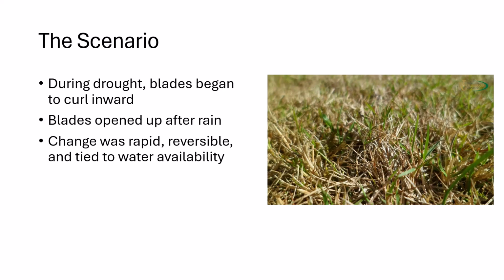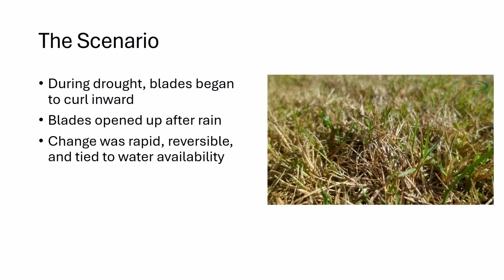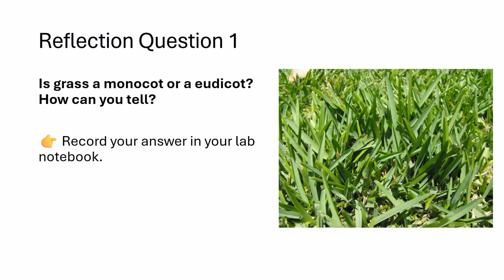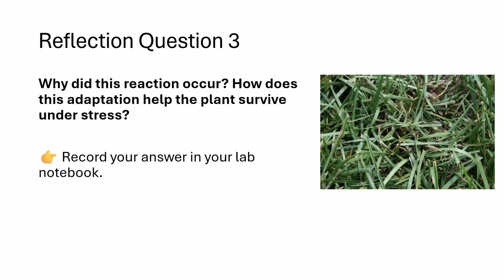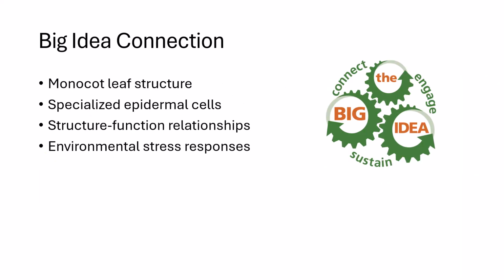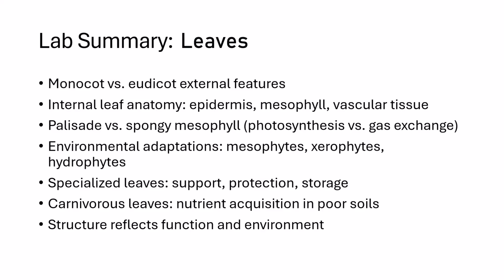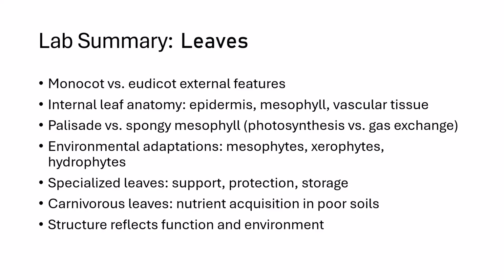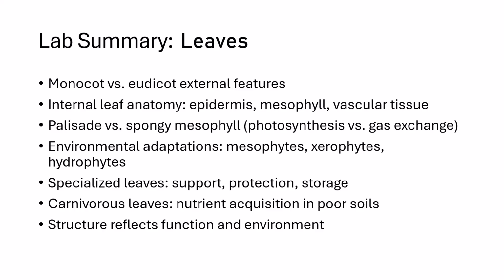Why Your Lawn Curls In The Heat (And Why It's Not Dead)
This video goes through a simple case study of a thirsty lawn and the botanical features that occur.

Learn why grass blades curl inward during drought and heat stress. This case study explains the botanical survival adaptation.

Plants often exhibit distinct physical changes when water availability drops. By observing a thirsty lawn, we can see how specialized cells within the monocot leaf structure adjust to prevent moisture loss. This process of folding or rolling is a natural defense mechanism that allows the plant to protect its internal tissues during periods of extreme environmental pressure.

Returning to a normal shape after rainfall demonstrates the resilience of these systems. We examine the mechanics behind this shape change to help you better understand how your own landscape responds to shifting weather patterns. Recognizing these botanical signs is essential for assessing the overall health and hydration needs of your outdoor space.